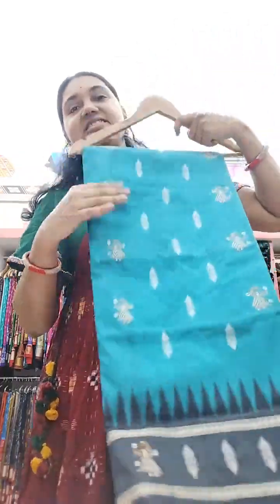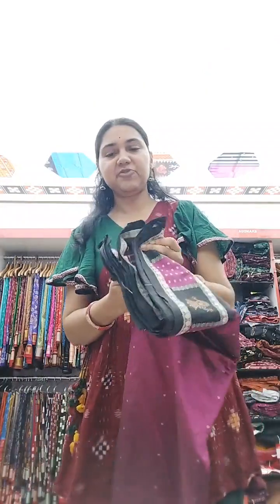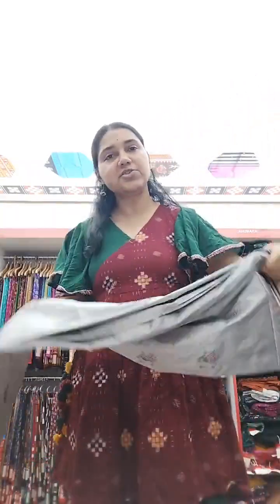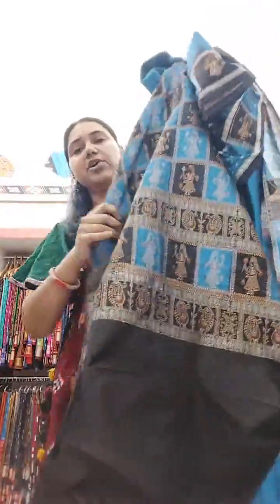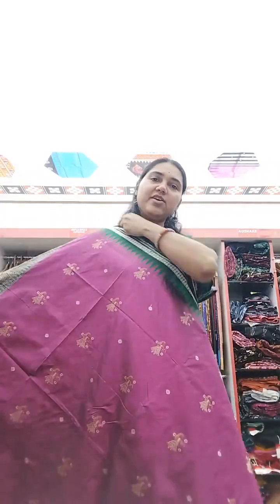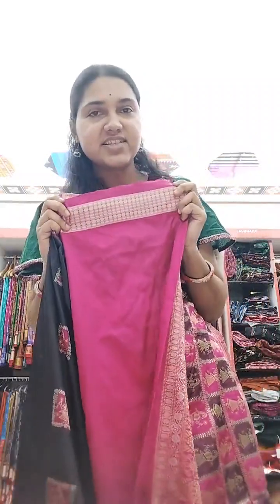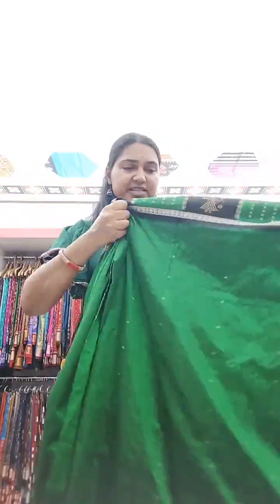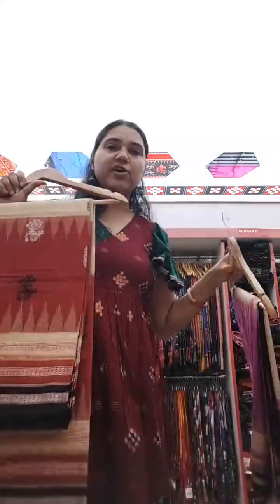shop online at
**LIVE WITH WONDERFUL DOLL BOMKAI SILKS & COTTON SAREES OF UTKALAMRITA!!**

Bomkai Sarees and Fabrics have got the GI tag for their unique motifs done by extra weft technique, one major motif being DOLLS. They are woven both on silk & on cotton sarees.

These dolls are woven across:
✅ the body and anchal in some sarees
✅ The body in some others (whole anchal may have floral or other motifs)
✅ The borders and anchals in some

So based on the work, their prices vary and we have listed everything that we have shown in this Live, on our under the section of Bomkai under each of silk sarees & cotton sarees.